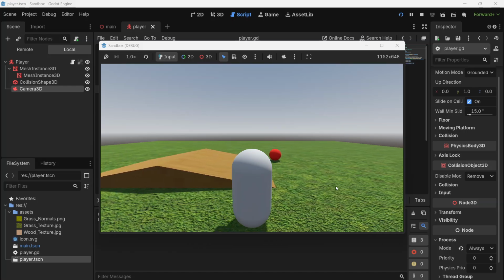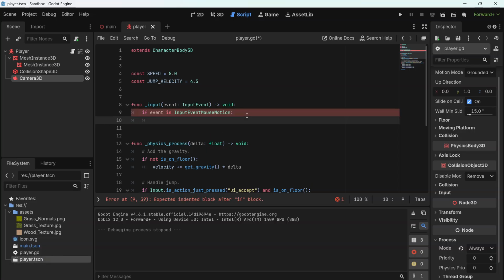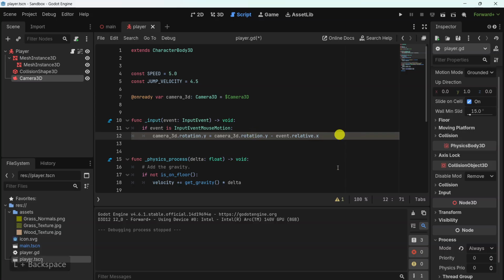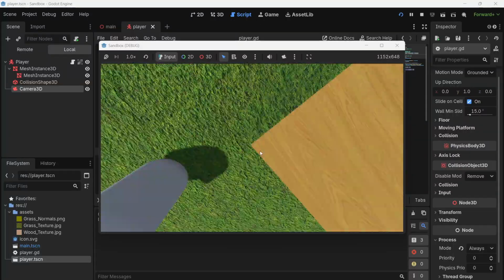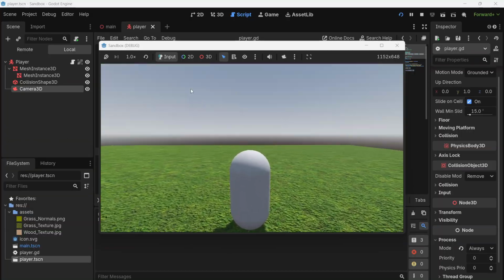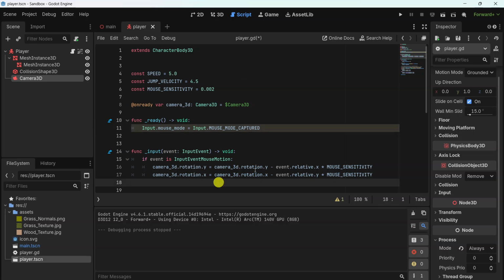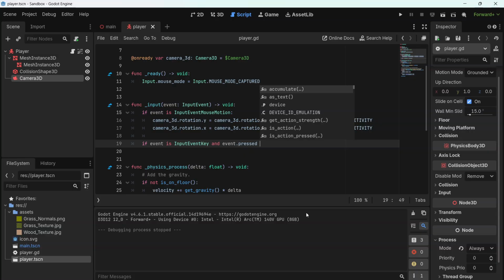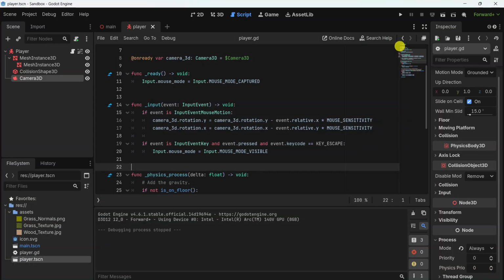3.3 Simple Camera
Getting the camera to follow the mouse. Learn about the _input() function and capturing the mouse.